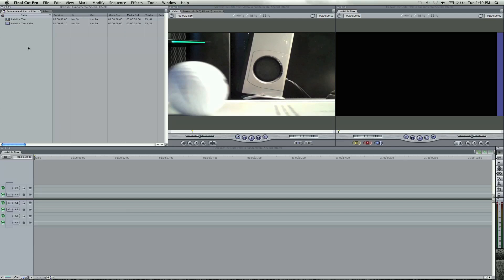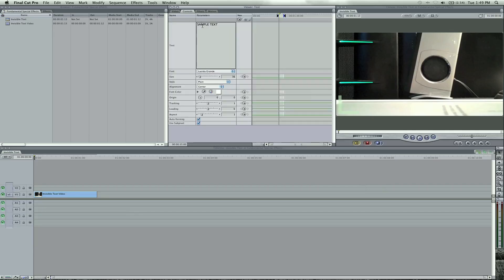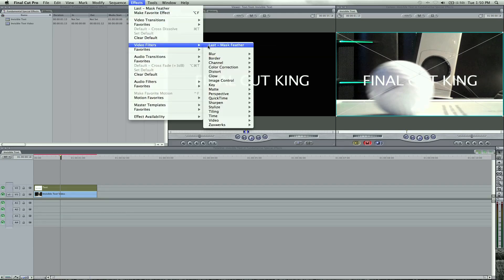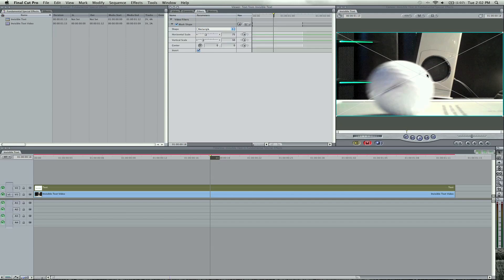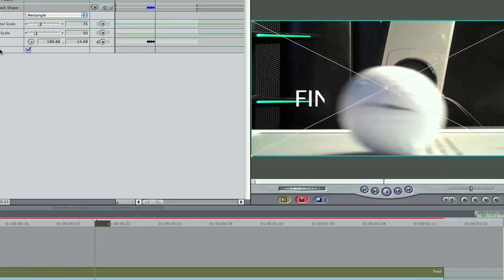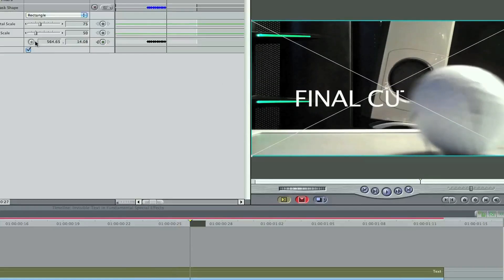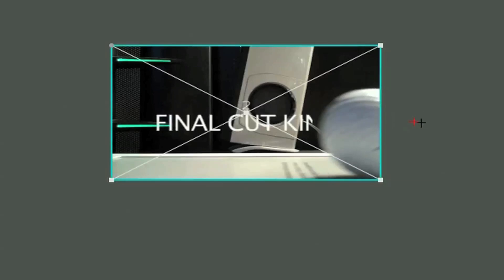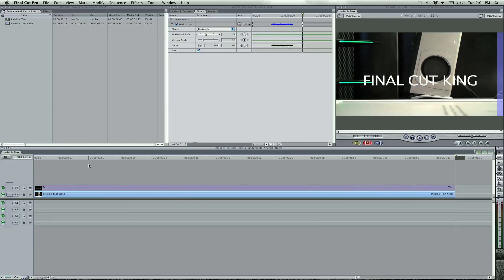Masking Text Final Cut Pro Tutorial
How to mask text in Final Cut Pro creating a invisible text effect look. This is from the Fundamental Training Course for Final Cut Pro 7 available

This tutorial should work with Final Cut Express and past Final Cut Pro versions.
Final Cut Pro Tutorial by Zach King